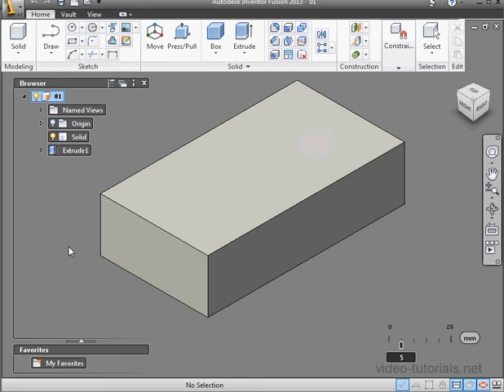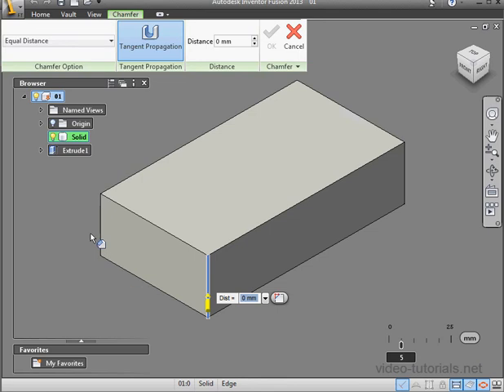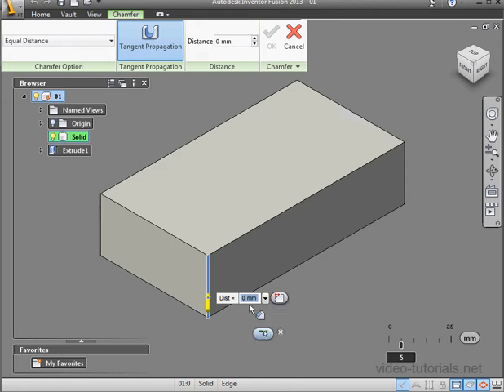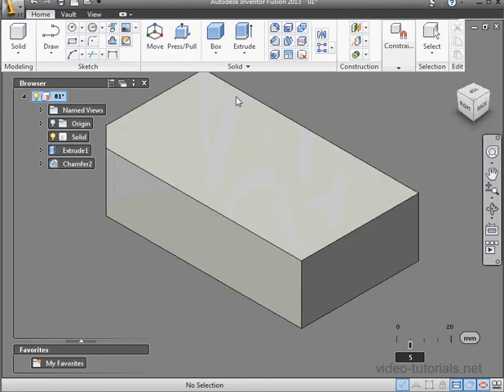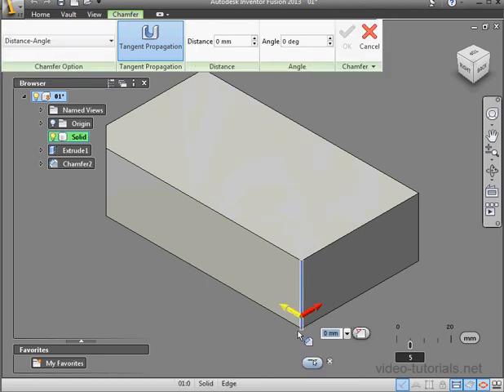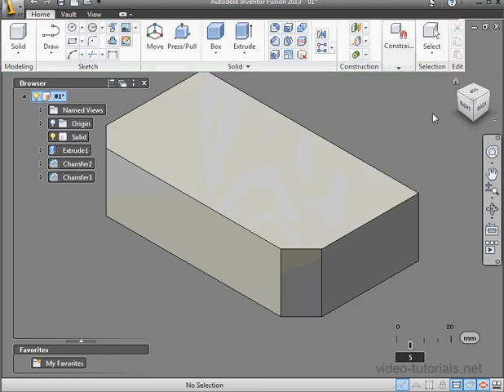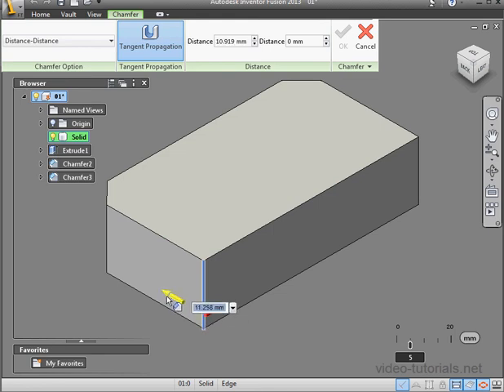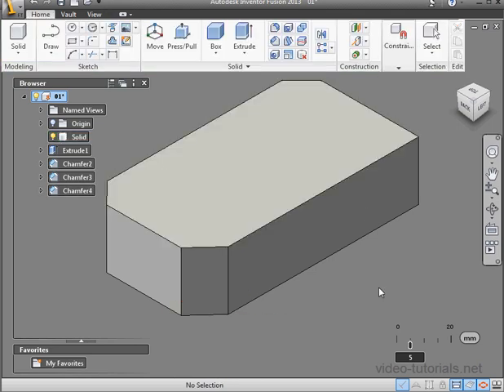28 Autodesk Inventor Fusion Tutorials ( Chamfer Tool)